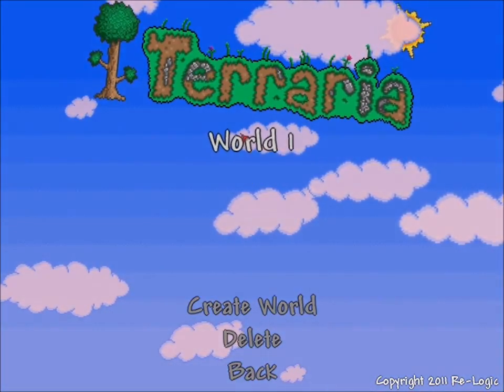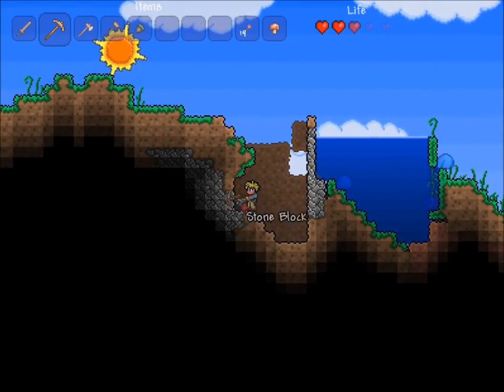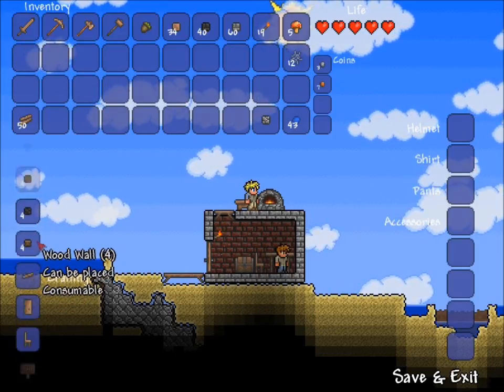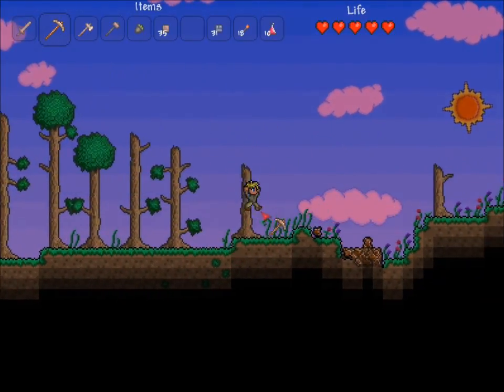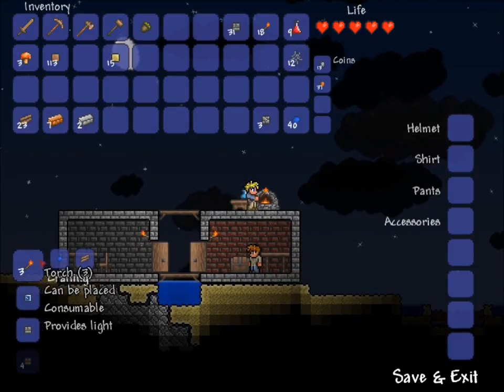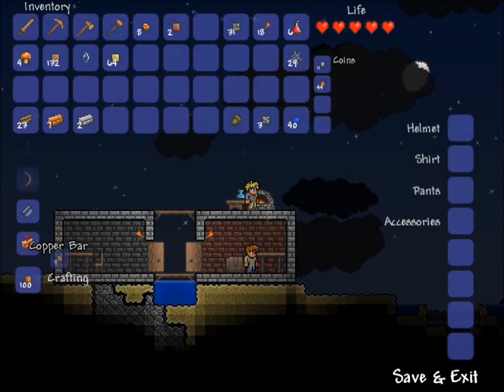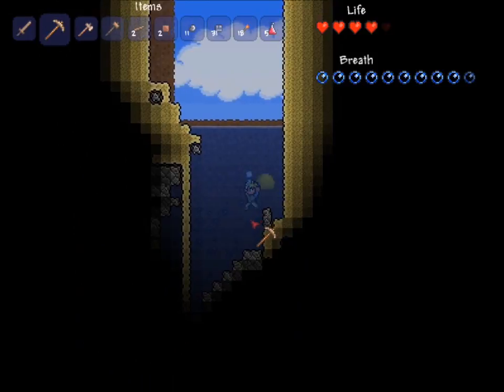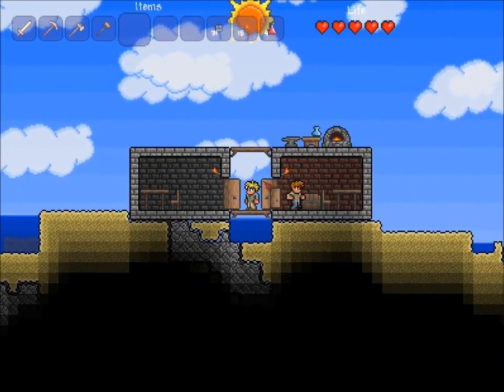Let's Play Terraria Ep6 - Trying to explore and failing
Our let's play of Terraria. In this episode I try to explore the world's surface, but nature and monsters keep getting in the way.